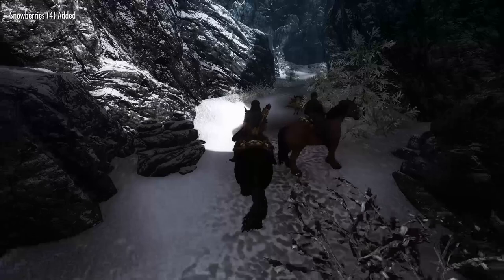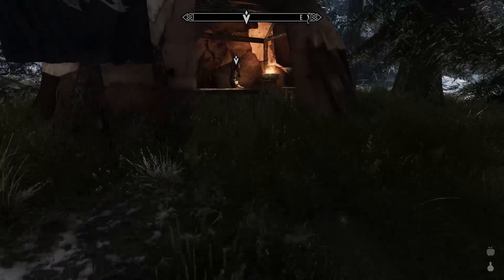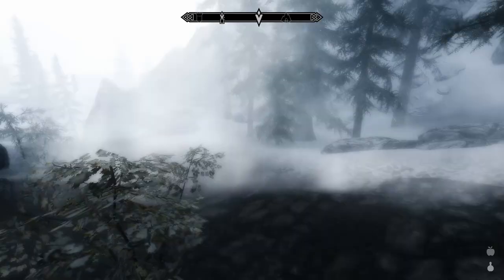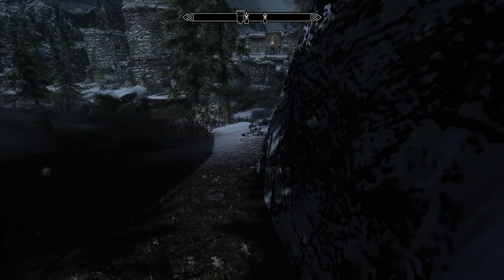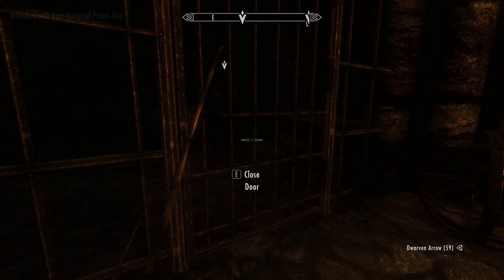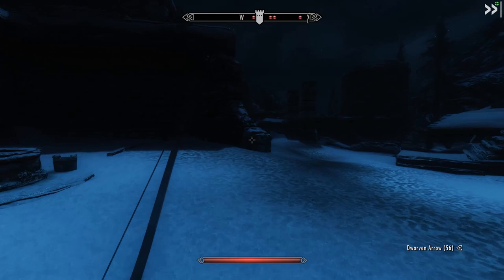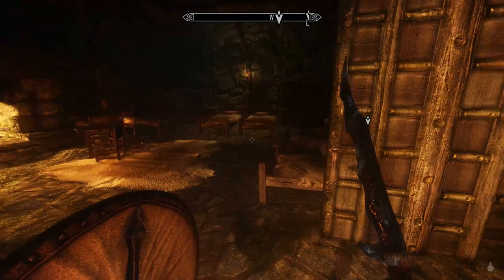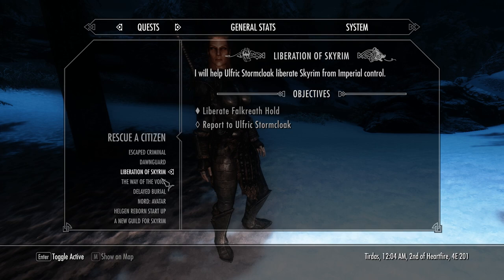Manfred Testorson Episode 14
Episode 14 of Skyrim Fits and Starts: Prologue, with Manfred Testorson. These are rendered with Lightworks, in 1080p (some earlier episodes were done in 720, and will be re-rendered in time). The project is an experiment, and mostly for fun. I hope viewers enjoy them for what they are. Days after these were recorded, SKSE64 came out. So, depending on how fast things move in Skyrim Special Edition, any more editions of SFaS may be made in SE.

I use a lot of mods. In this case, we are playing in Legacy Skyrim, using Mod Organizer. The ENB is La Profeta.

Here's the mod list from MO's left pane. This is not load order. But it does include all mods; SKSE Plugins, Texture mods, and scripted mods, in the order (mine) they appear in the left pane. There are also a couple of user created patches, and data files:

+Unofficial Skyrim Legendary Edition Patch
+Cleaned Vanilla ESM
+Bethesda Hi-Res DLC Optimized 1024+2048
+Unofficial High Resolution Patch --COMPATIBLE VERSION--
+Optimized Vanilla Textures - HD
+Cutting Room Floor
+Crash fixes
+OneTweak
+Extended UI
+Mfg Console
+Follower Trap Safety
+Harvest Overhaul
+Immersive HUD - iHUD
+moreHUD
+IMAGINATOR - Visual Control Device for Skyrim
+SkyUI
+Better Jumping
+Better Stealing
+Simply Knock
+When Vampires Attack
+Smart Souls
+Hush Doggy
+Immersive Music by Hothtrooper44
+Climates Of Tamriel-V
+Majestic Mountains - Lod
+A Quality World Map and Solstheim Map - With Roads
+aMidianBorn Landscape
+aMidianBorn Solstheim Landscape
+Skyland - Farmhouses
+Vivid Landscapes - Dungeons and Ruins
+Ultimate HD Candle Flames
+Ultimate HD Fire Effects
+Real Ice
+SkyFalls + SkyMills
+SkyFalls + SkyMills
+Static Mesh Improvement Mod
+Veydosebrom - Grass and Groundcover Less Vanilla Green
+Realistic Water Two
+Enhanced Lights and FX - With Enhancer
+Vivid Landscapes - Dungeons and Ruins SMIM Patch
+Vivid Landscapes - Dungeons and Ruins ELFX patch
+Fences of Skyrim - No more flickering fences
+Hidden Hideouts of Skyrim City Edition - Merged
+Settlements Expanded
+Immersive Fallen Trees Mod
+ClefJ Towns - VH Selections
+JK Cities and Towns - VH Selectioins
+Dawn Of Skyrim Series - VH Merged Selectable
+Helsmyrr Village
+Windstad Mine
+Palaces and Castles Enhanced - Create Patch Mod
+Palaces and Castles Enhanced - Compatibility Patches - New Working Build
+Skyrim Radioactive - Exteriors
+Skyrim Radioactive Glorified - Interiors Compilation
+Forgotten Dungeon
+Dolmen Ruins
+Ruins Clutter Improved
+Skyrim Underground
+Helgen Reborn
+Mountain flower by Mari
+Realistic HD Mushrooms
+Skysight - Simply Bigger Trees
+True Wolves of Skyrim - 2k
+True Elk Of Skyrim or TEOS
+OH GOD BEES - More Bees--More Hives--HD Textures
+Lepidoptera Of Skyrim
+Bats - Dark Brown Texture
+Better Bears 2k
+Grahl - The Ice Troll (Bloodmoon Creature Restoration Project)
+Hale - Horse Retexture
+Kajuan Merged
+Deadly_Dragons
+Mihail Bolgans
+Mihail Minotaurs
+Mihail Centaurs
+Mihail - Hummingbirds
+Convenient Horses
+Extensible Follower Framework
+Convenient Horses Patch for EFF
+RaceMenu
+RaceMenu - Presets
+WICO - Windsong Immersive Character Overhaul
+Beards
+Lovely Hairstyles
+3DNPC
+College Students
+Inconsequential NPCs
+Immersive Patrols
+RUSTIC CLOTHING 4k - 2K
+Colovian Noble Clothes
+Left Hand Rings Modified
+aMidianBorn Book of Silence - Armors
+aMidianBorn Book of Silence - Dragonborn DLC
+aMidianBorn Book of Silence - Unique Items
+aMidianBorn Book of Silence - Weapons
+Skyforge Hotfix
+Immersive Armors
+DreamBurrows Regal Huntsman Armor
+Tail Armors
+Immersive Weapons
+Real Bows
+JaySuS Swords
+Ars Metallica - Legendary Edition
+Clothing and Clutter Fixes
+Weapons and Armor Fixes Remade
+Wearable Lanterns
+Honed Metal -NPC Crafting and Enchanting services-
+Ren's HD Shrines by Rengel
+3DNPC EFF Patch
+Campfire - Complete Camping System
+Predator Vision - Vampire Werewolf and Khajiit
+Carriage and Ferry Travel Overhaul
+Hunterborn
+Trade and Barter
+Landlord
+iNeed - Food, Water and Sleep
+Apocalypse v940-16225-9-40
+More Apocalypse - An expansion for Apocalypse - Magic of Skyrim
+Apocalypse - Ordinator Compatibility Patch
+Lost Grimoire of Skyrim
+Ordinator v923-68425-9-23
+Thunderchild - v409
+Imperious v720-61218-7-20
+Summermyst
+Combat Evolved
+Deadly Combat Lite
+Alchemy Redone
+Religion - Prayer Meditation Worship
+The Notice Board
+Missives
+Jobs of Skyrim
+The Notice Board Redefined - New Meshes and Textures
+Thieves Guild Requirements
+Guild Starter Beta 0_4
+Modern Brawl Bug Fix
+Alternate Start - Live Another Life
+New Beginnings -- Live Another Life Extension
+Wiseman303's Flora Fixes
+Skyrim -Community- Uncapper
+NWB-Simplified Bash
+Manfred SKSE Data